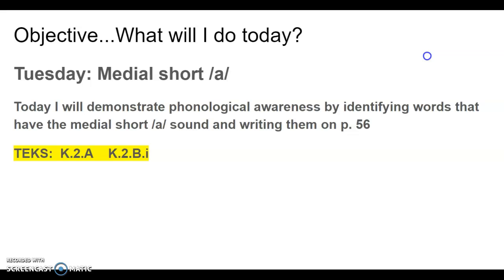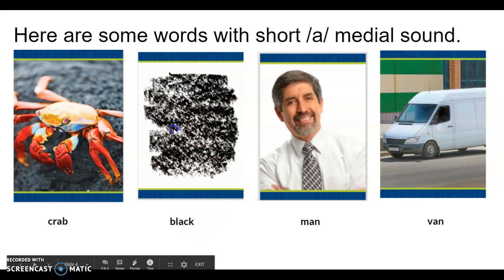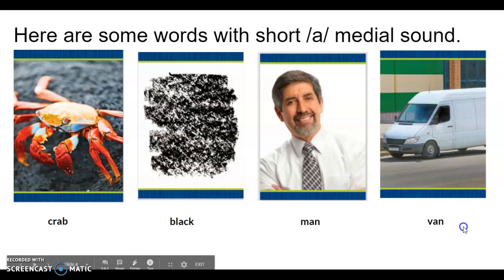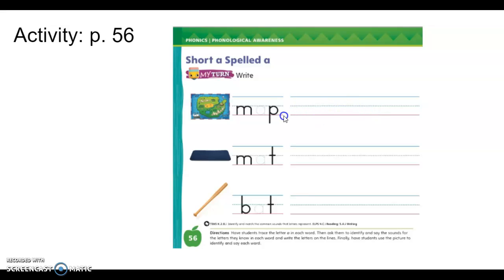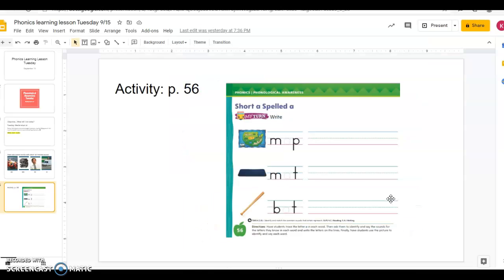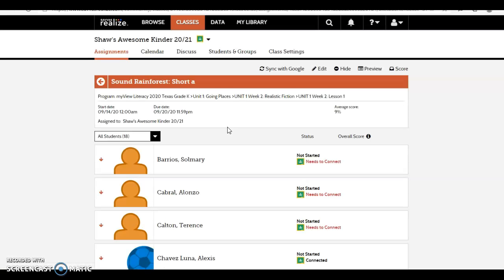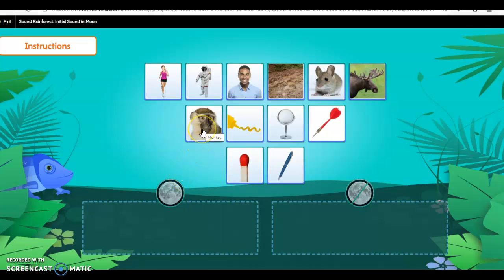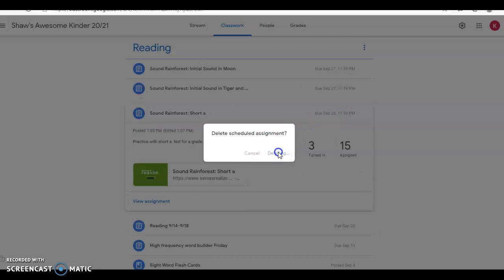Phonics Lesson Tuesday 9/15